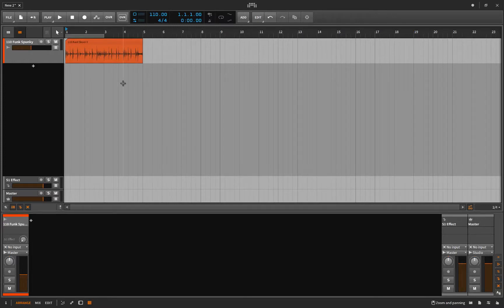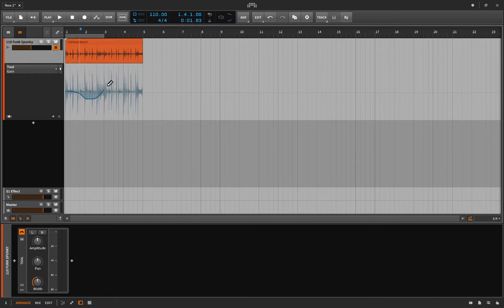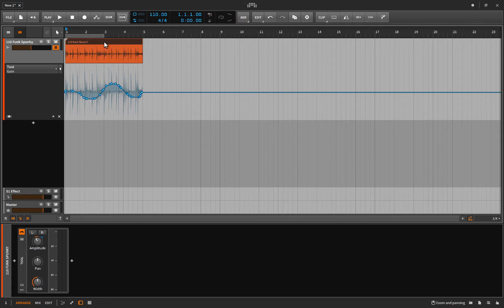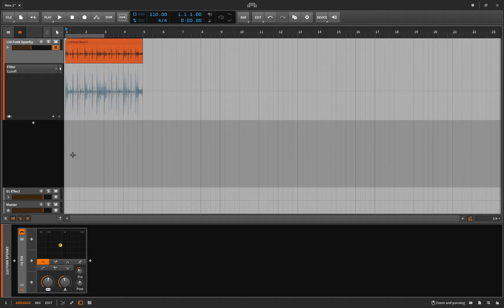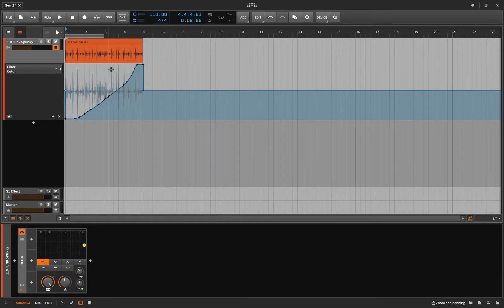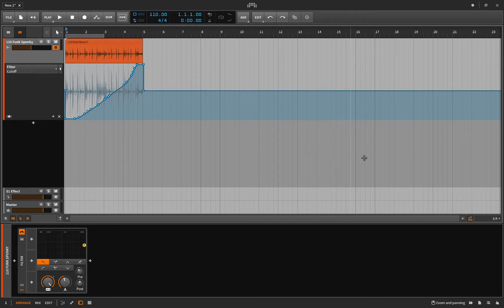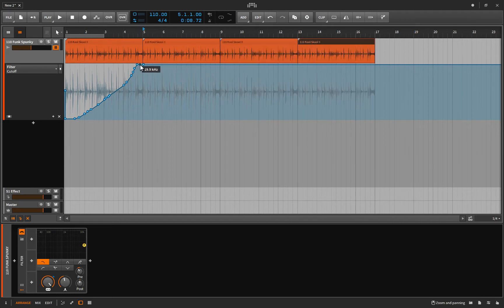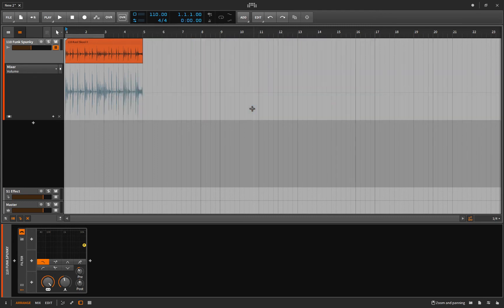Duplicating Automation...Or not, its your party! Bitwig 2 tutorial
Another quick one!
I just show the Link Automation button basically, and you can decide how to use it to either duplicate your automation, or leave it behind like a bad habit. Very handy, worth knowing!!